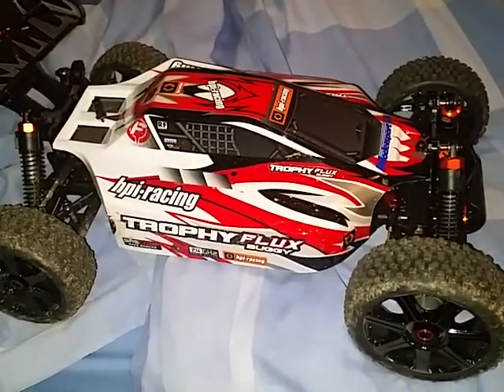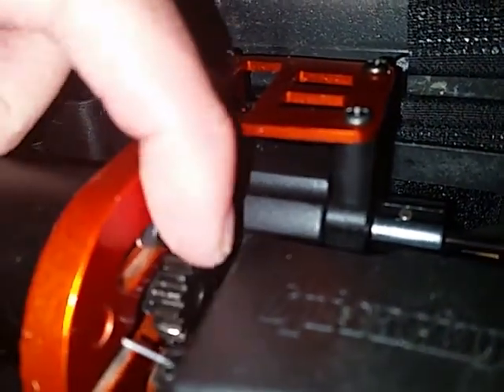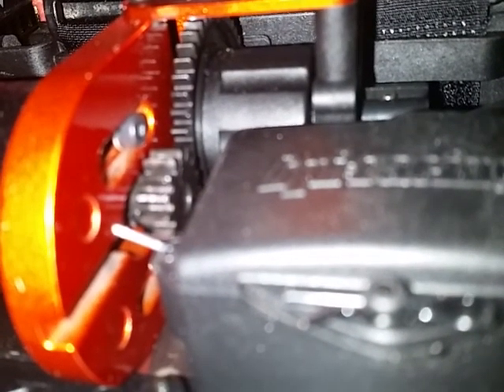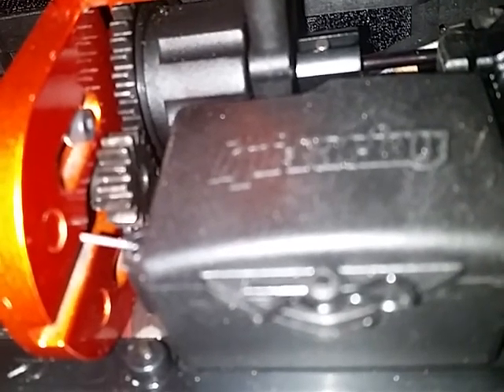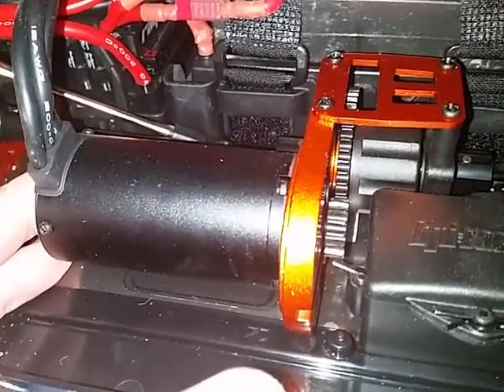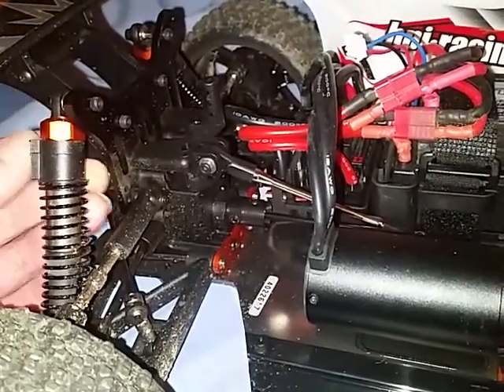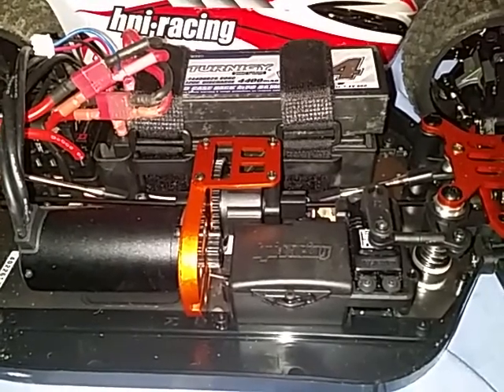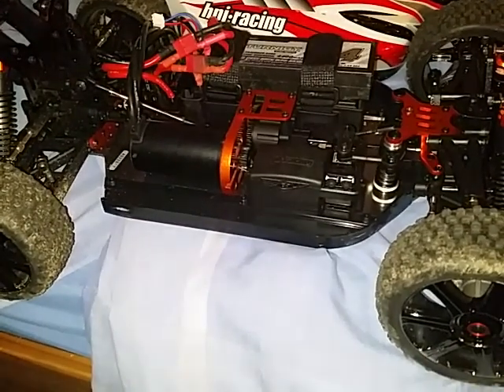HPI Trophy Flux Pinion & Spur Upgrades : Advice Needed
HPI Trophy Flux Buggy - Pinion & Spur gear upgrades - advice needed for on road use. For off road if I got a 44t spur I would stick the 15t pinion back on it or get an 18t is what I was thinking. How hot is too hot for the motorR? You cn touch it for 3 seconds or more?